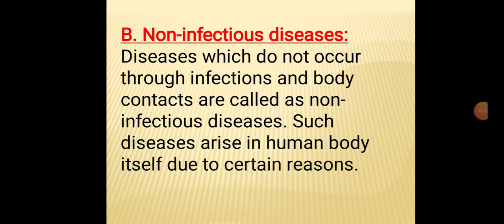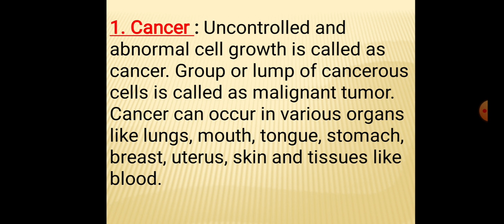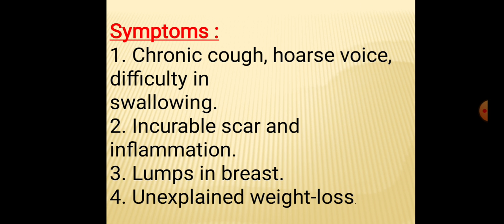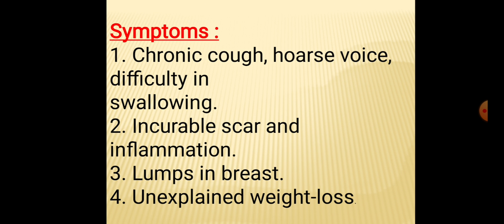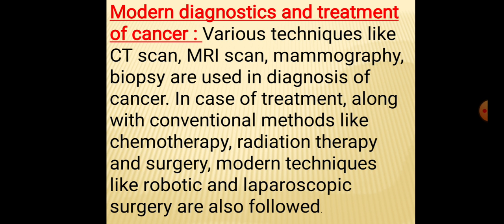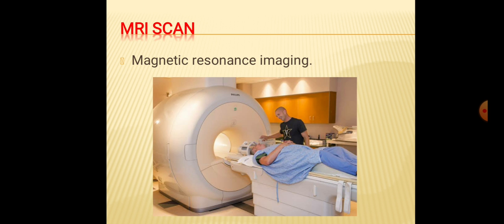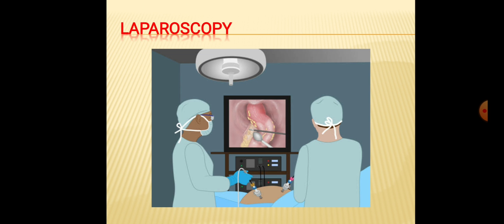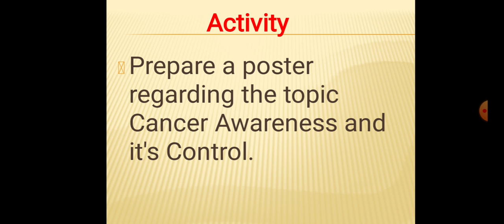Lesson no 2 part 2 30 JULY